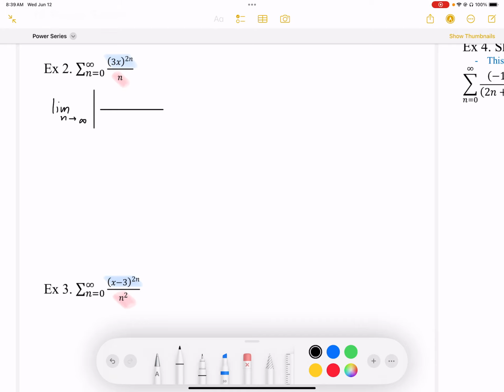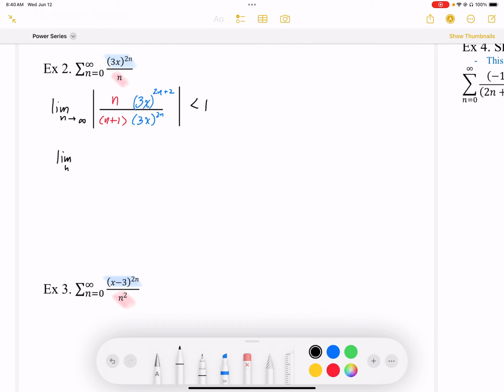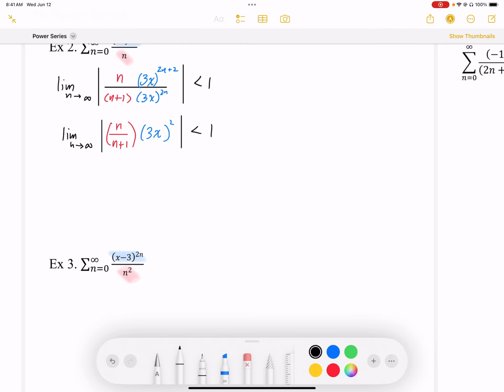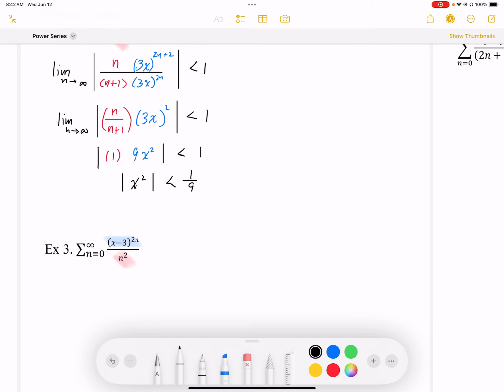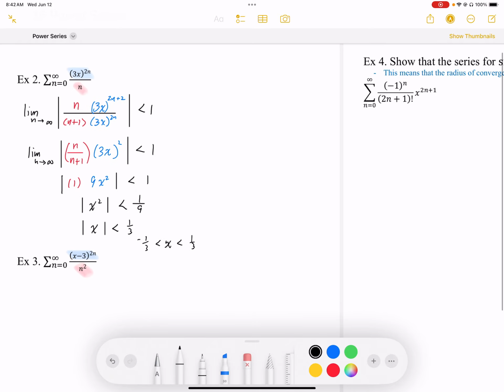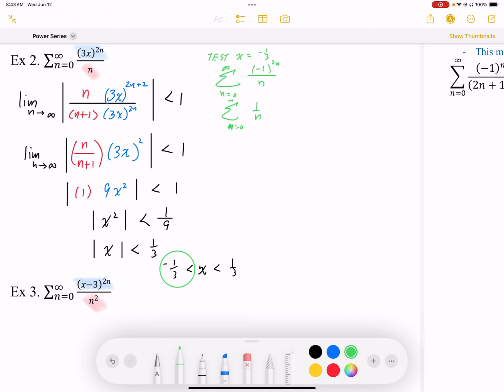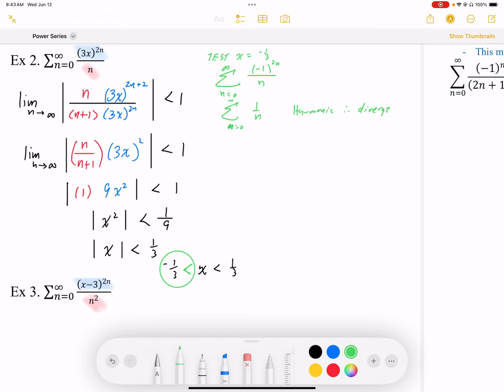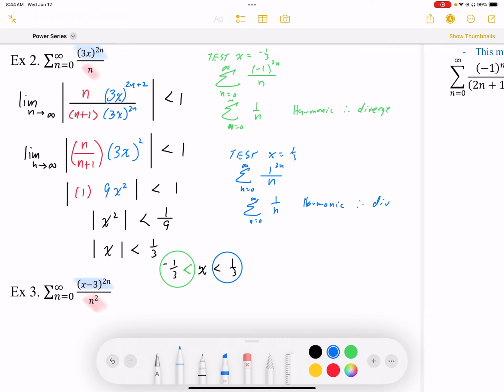16 Known Series Part5